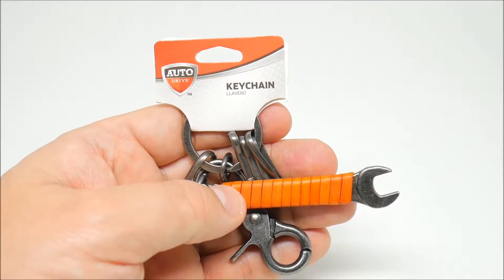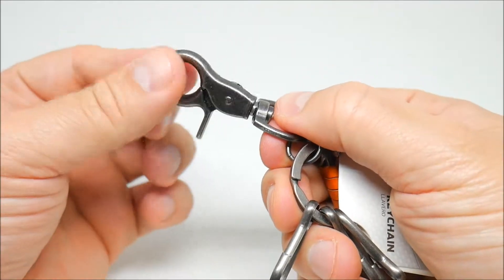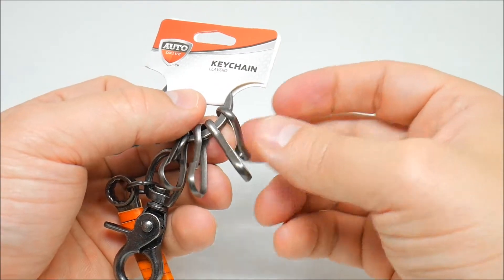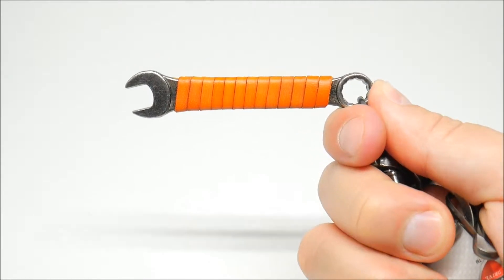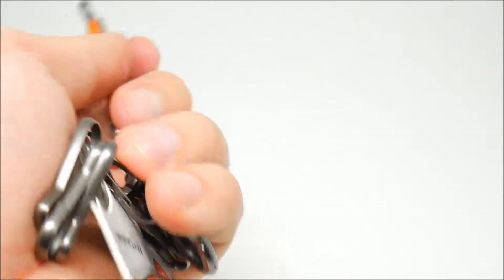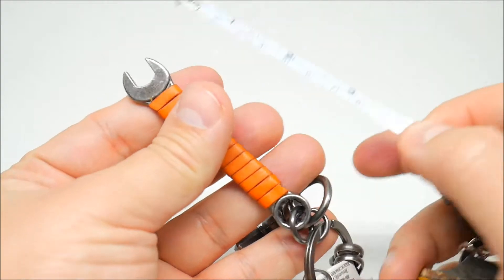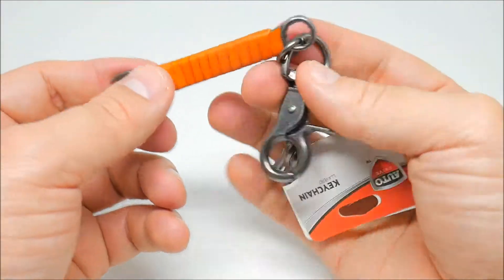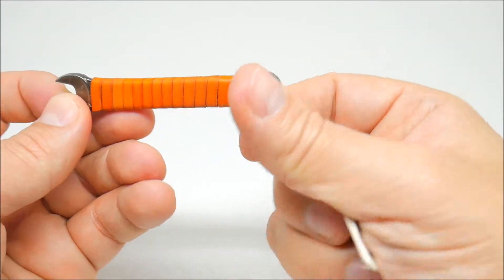Cool Keychians - Wrench - Llaveros - Chaveiros - Unboxing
Cool Keychains - Wrench - Llaveros - Chaveiros - Unboxing

Auto Drive Wrapped Wrench Multi Key

Tool Keychain